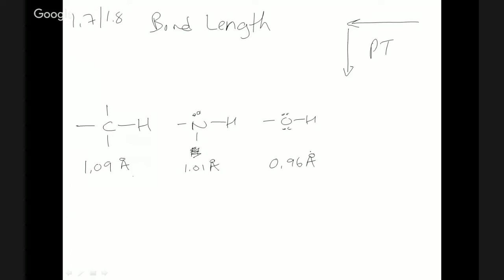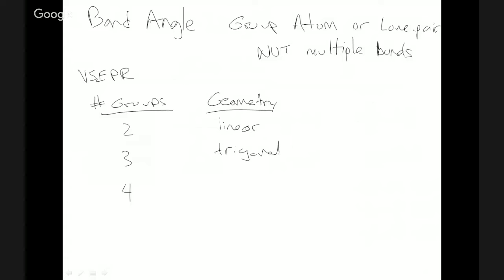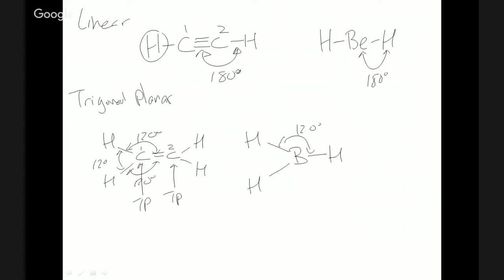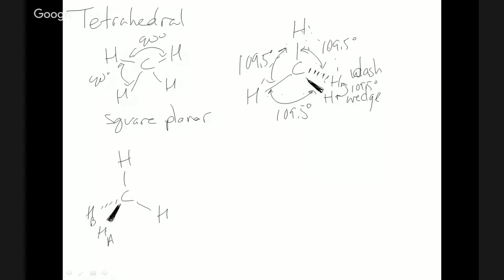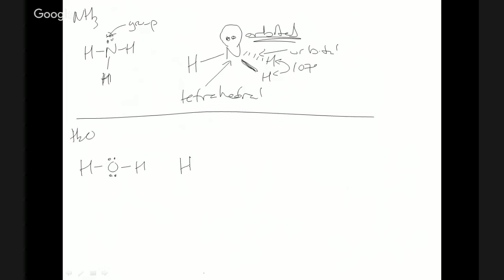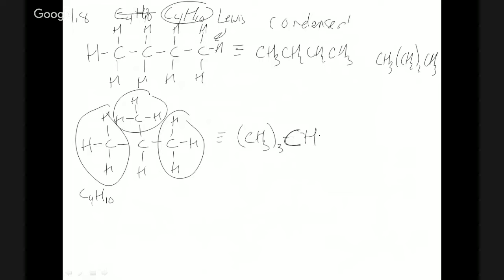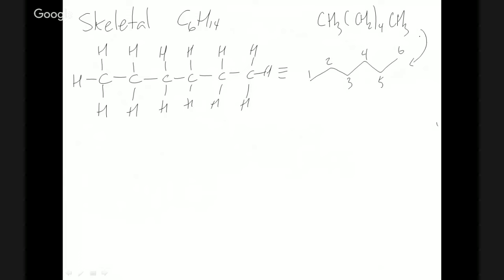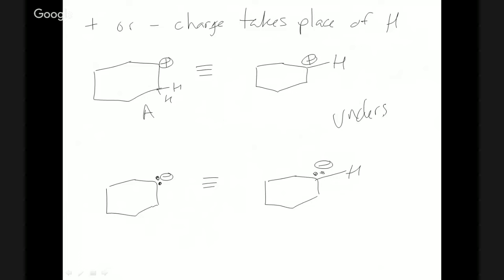CHE 230 CH 1 Molecular Structure